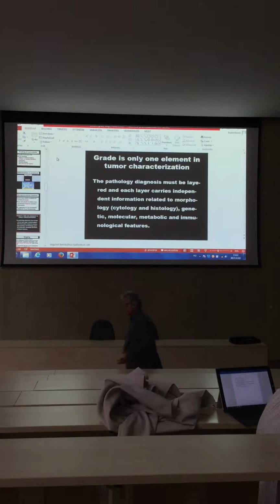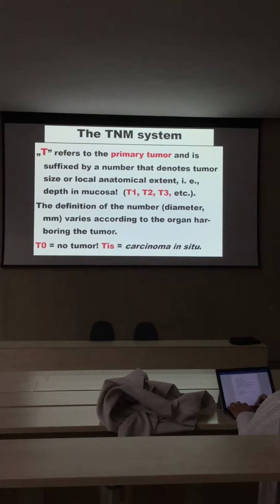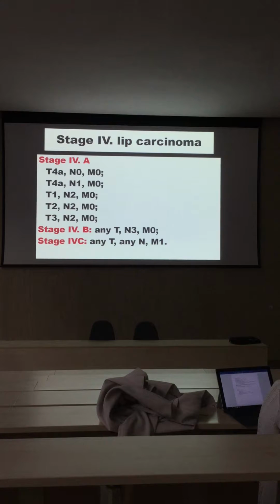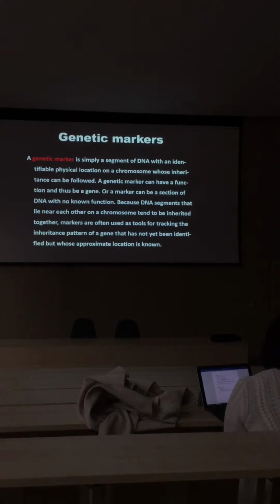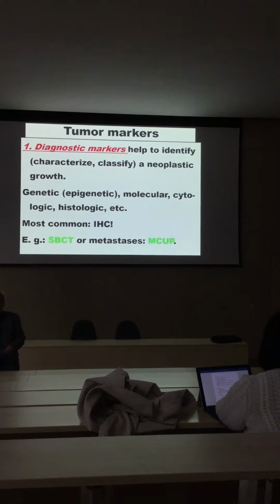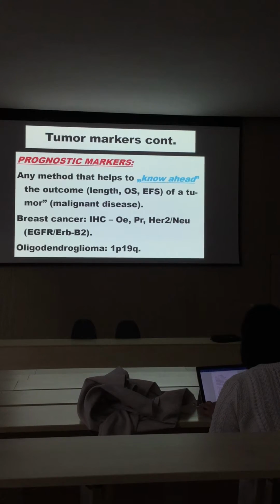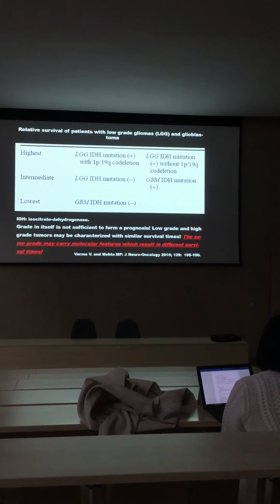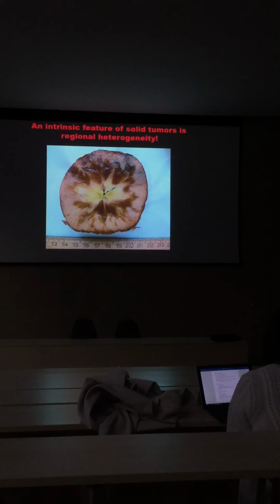Patho _ Molnar _ Molnar molnar